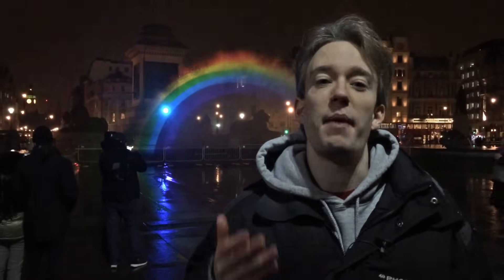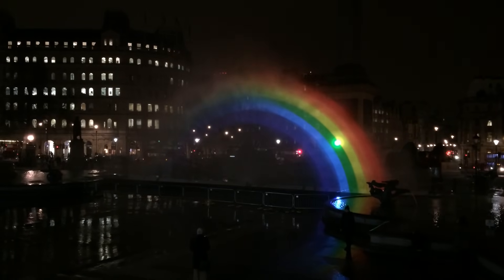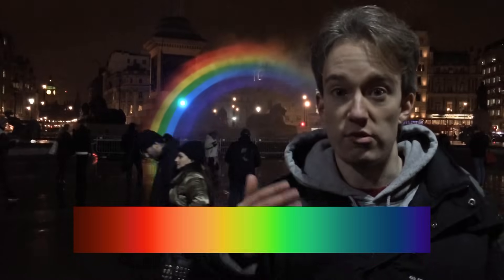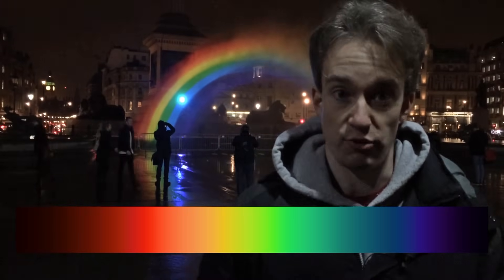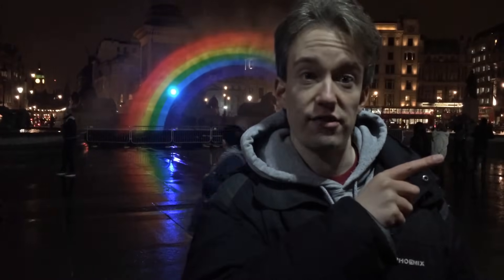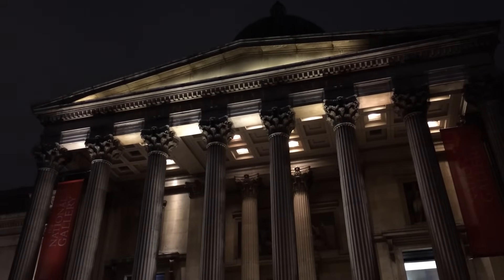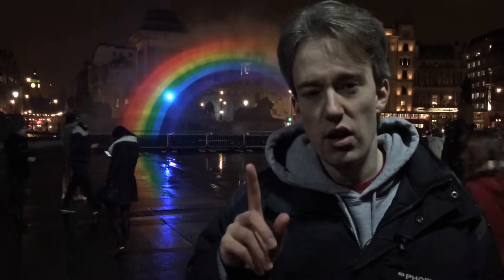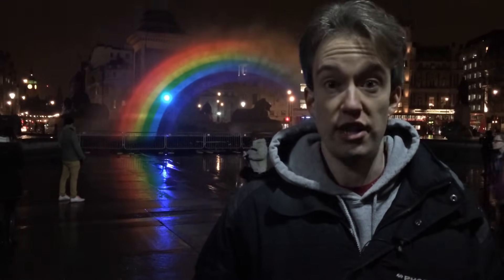How Many Colours Are In A Rainbow?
- Yes, there are more than seven; but they include a few colours that most people can't see, too. We're going to trace a two-minute course through Isaac Newton, cataracts, Claude Monet, and the wonders of evolution.

(Thank you to Paul Curry, @cr3 on Twitter, who held my camera in the freezing cold! The Trafalgar Square projection artwork was by Greyworld, as part of an advertising campaign; it's now been dismantled.)